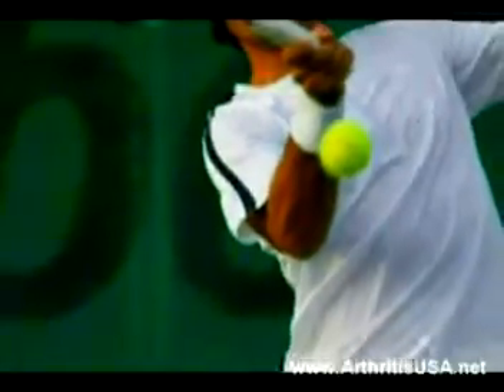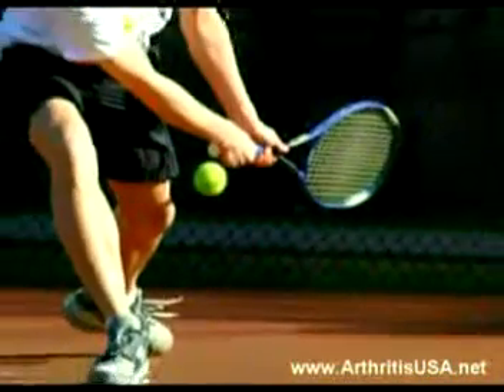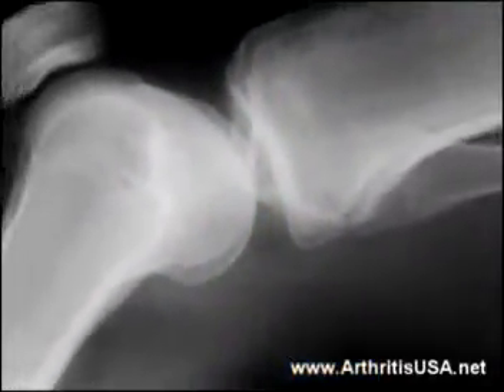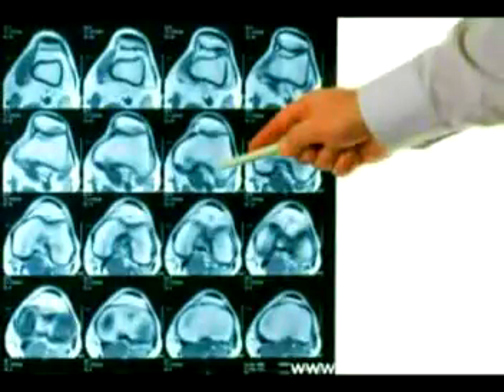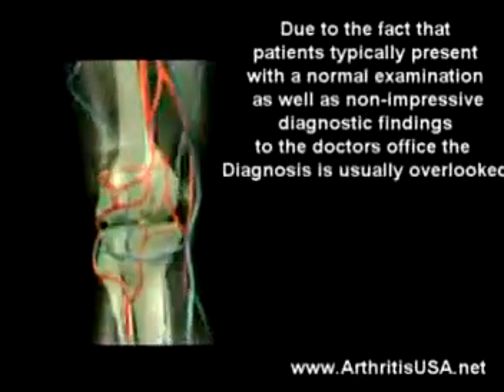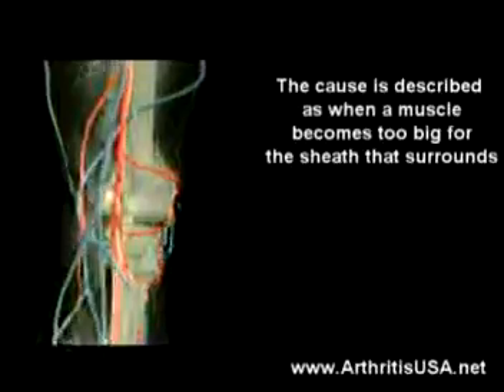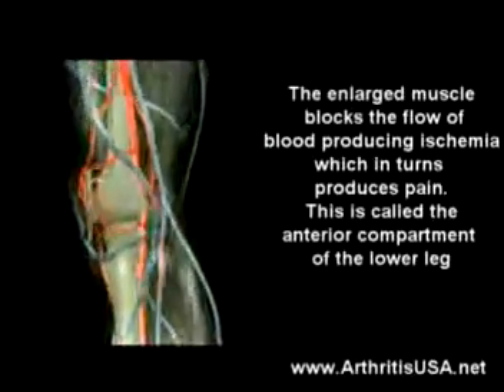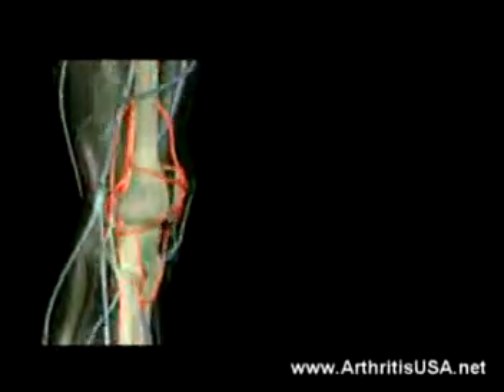128. Dr Alimorad farshchian author of Orthopedic regenerati